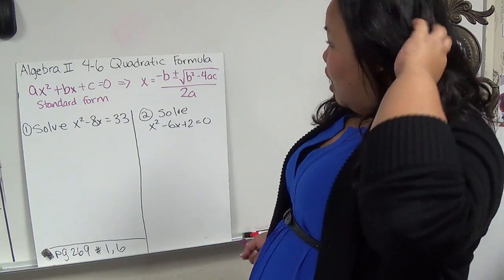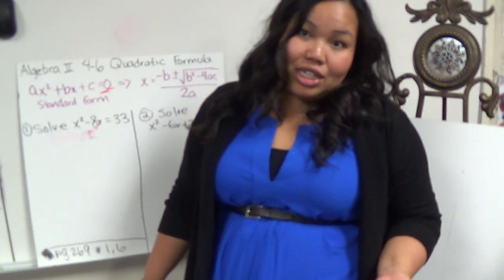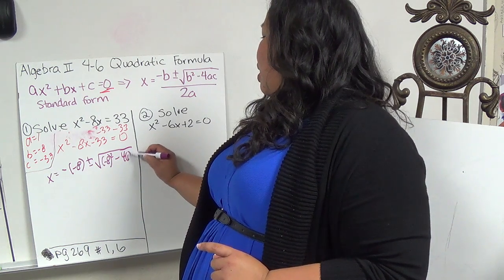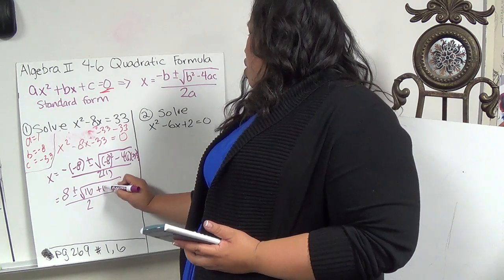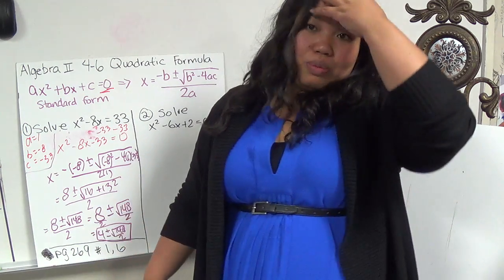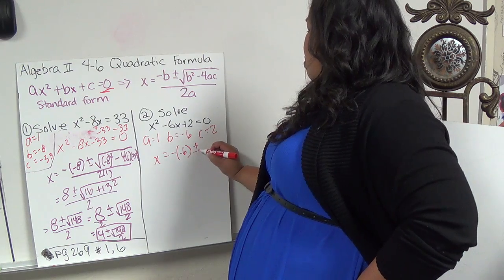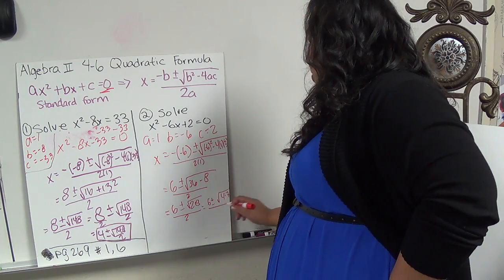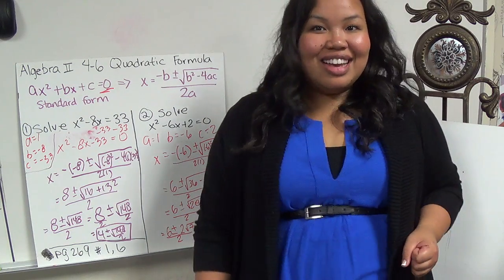Algbera II 4.6 Quadratic Formula